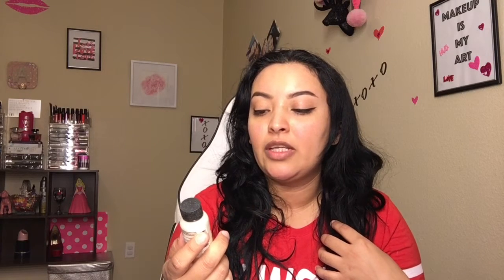Feb Sephora Unboxing